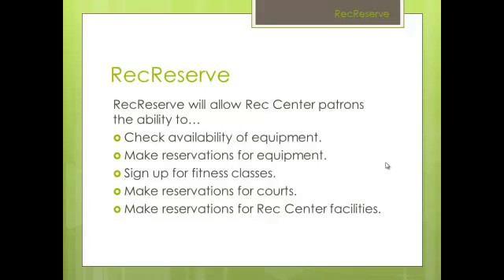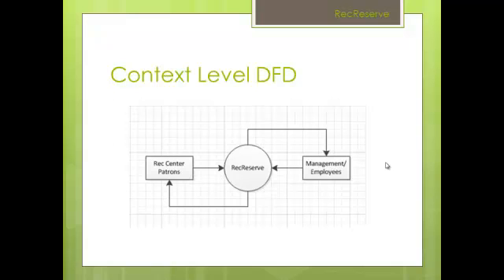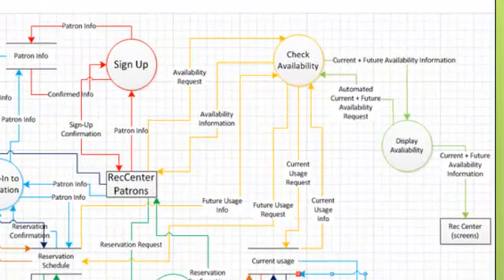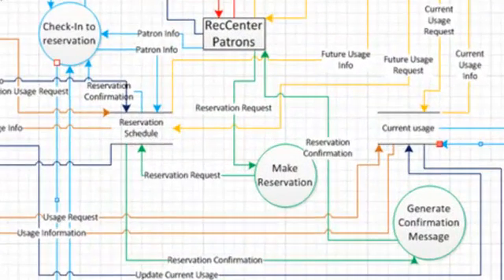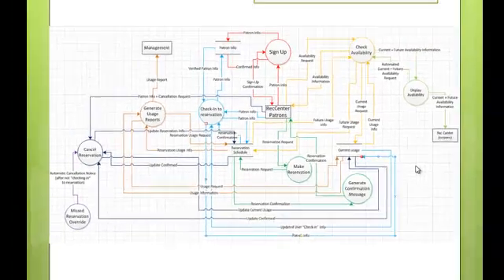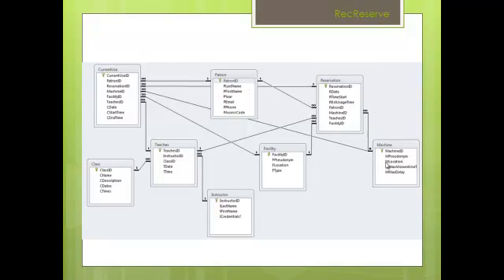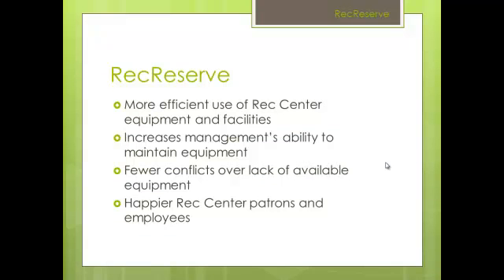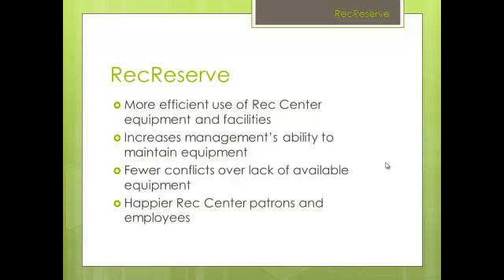Team Just Read the Instructions - RecReserve Project Specs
Team Just Read the Instructions' - Kathryn Brontsema, Shawn Mitchell, Jimmy Noehren - video assignment 02 for our BUS 394 Systems Design and Analysis  class project at Cal Poly San Luis Obispo.